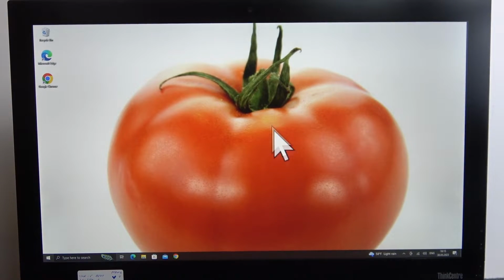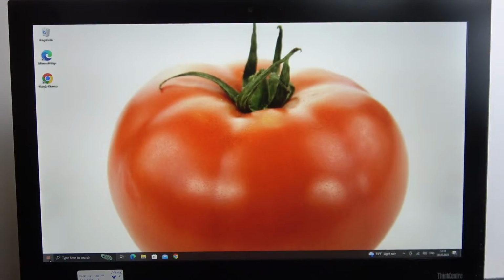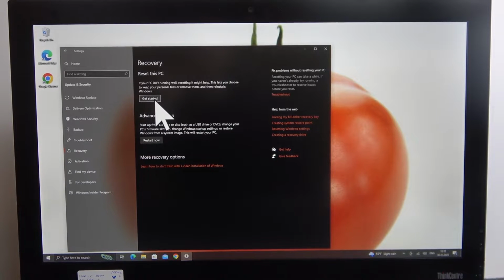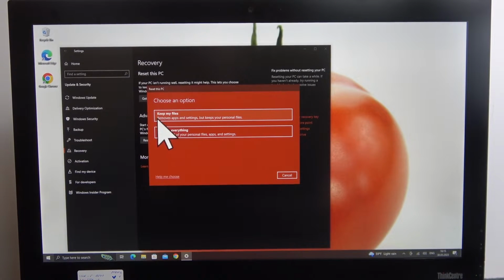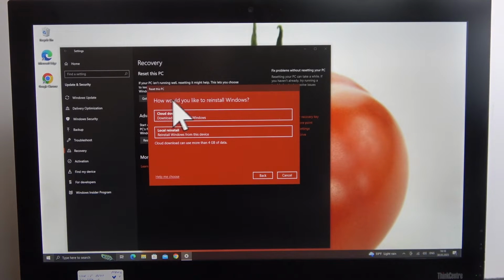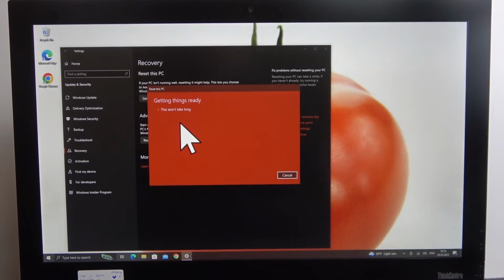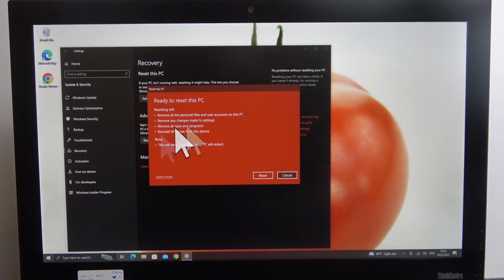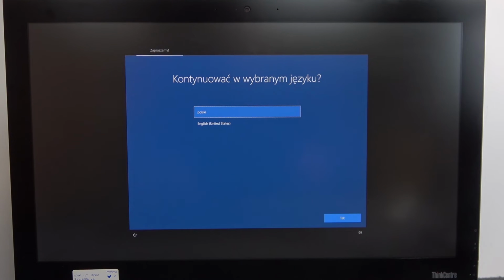How To Reset Factory Settings On LENOVO AIO M900Z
If you want to restore factory settings on LENOVO AIO M900Z, this video could be crucial. Just follow our step-by-step video tutorial to learn answer to you're question. If you found this guide helpful, please check out our YouTube channel HardReset.Info. Subscribing to our channel, leaving a like, or commenting would greatly assist us in creating more helpful guides for you. Thank you and cheers!

How to reset LENOVO AIO M900Z ?
How to restore factory settings to LENOVO AIO M900Z ?
How to fresh install windows on LENOVO AIO M900Z ?
How to reinstall windows on LENOVO AIO M900Z ?